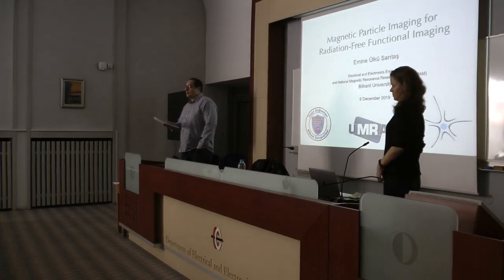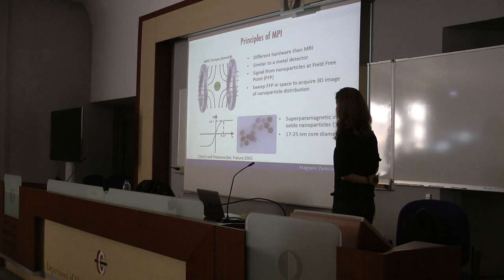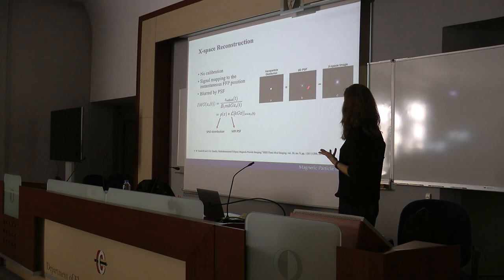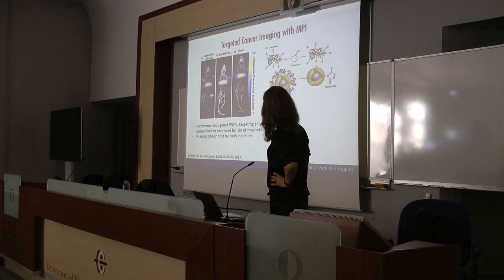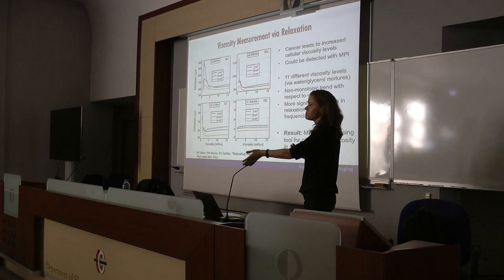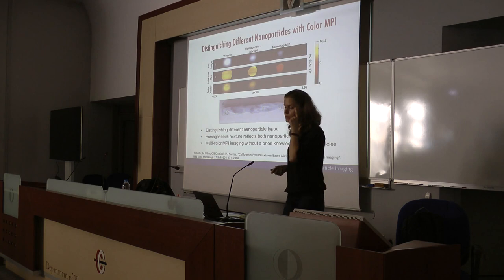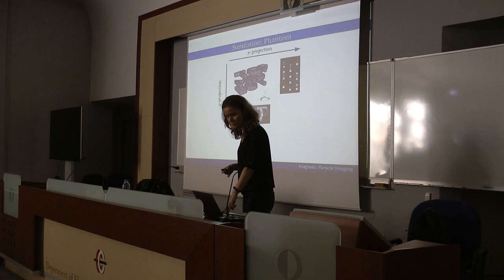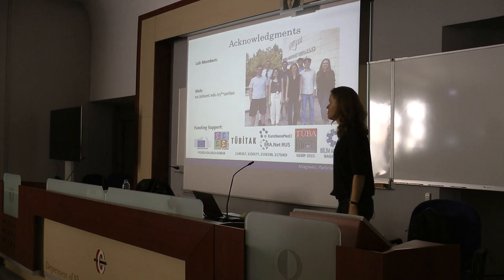IEEE AP/MTT/EMC/ED Turkey Seminars - Asst. Prof. Emine Ülkü Sarıtaş, Dec. 6, 2019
Speaker: Asst. Prof. Emine Ülkü Sarıtaş
, Bilkent University

Topic: “Magnetic Particle Imaging for Radiation-Free Functional Imaging”